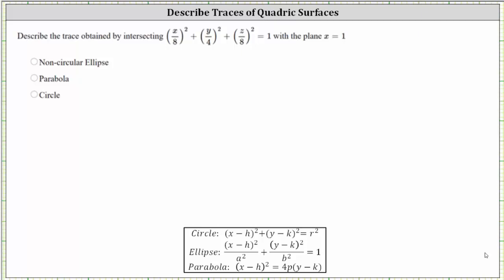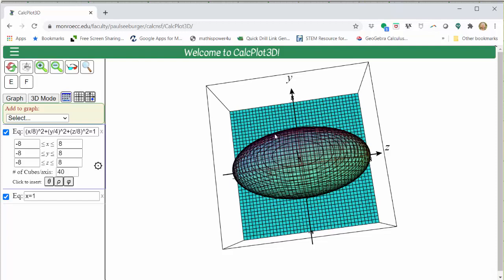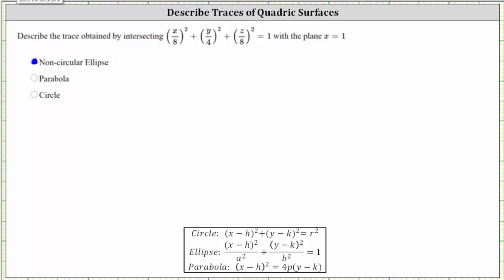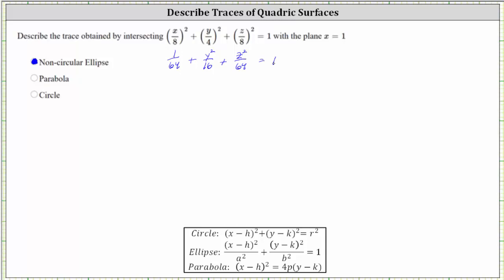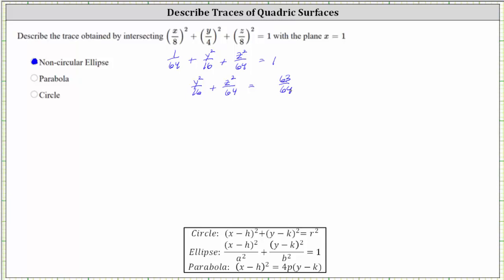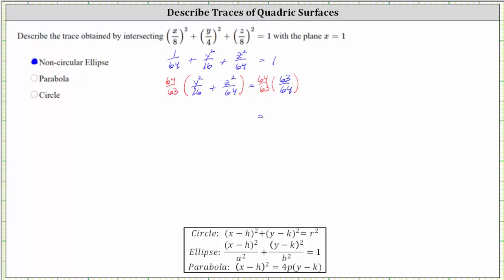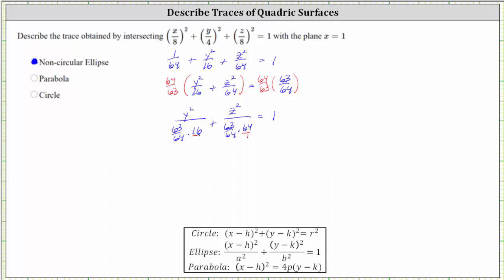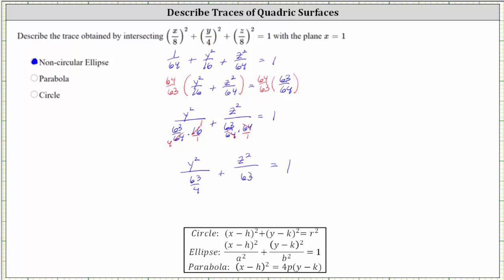Describe Traces of Quadric Surfaces: x = 1 Trace of an Ellipsoid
This video explain how to describe and determine the equation of a trace of an ellipse.  The trace is also shown graphically.